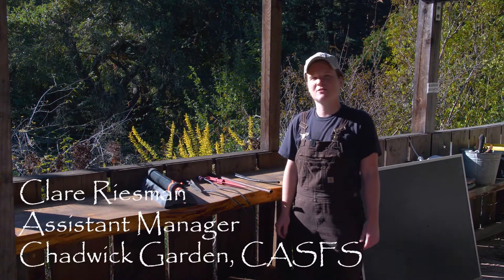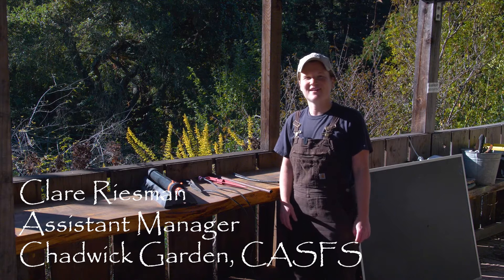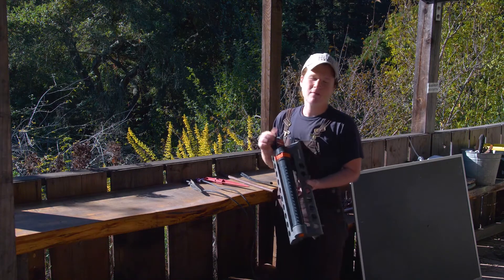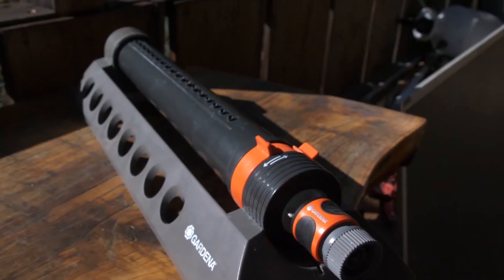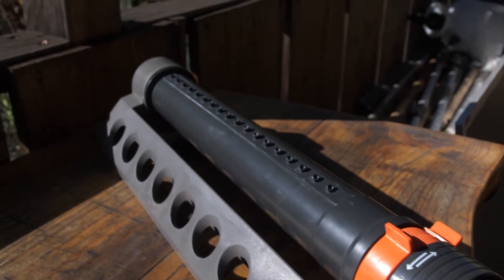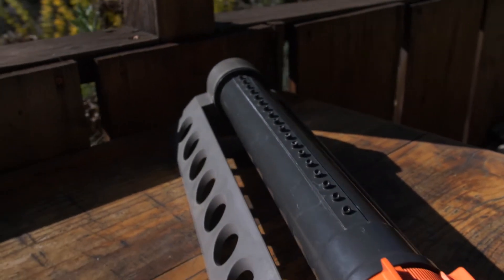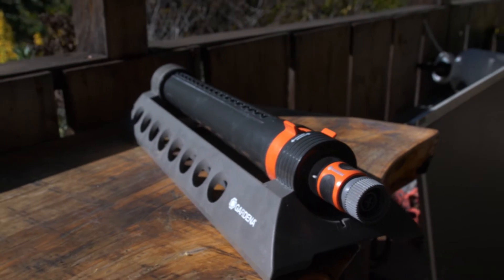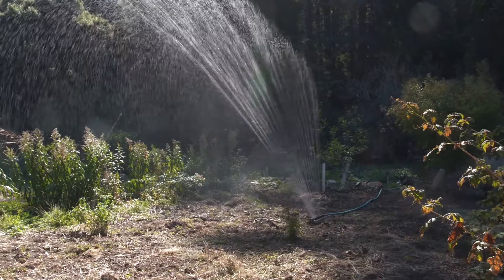Irrigation Systems Overview with Clare Riesman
Learn all about the benefits and drawbacks of drip and overhead irrigation systems with Clare Riesman of the UCSC Chadwick Garden.

To learn more about farming & gardening techniques and to follow along with other Center for Agroecology programs visit: